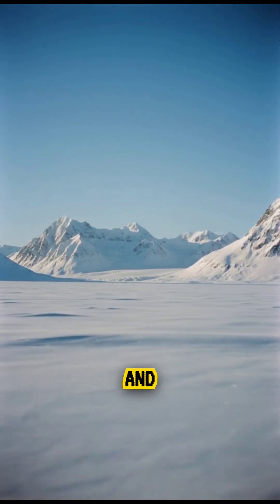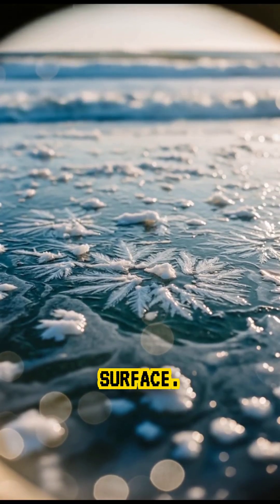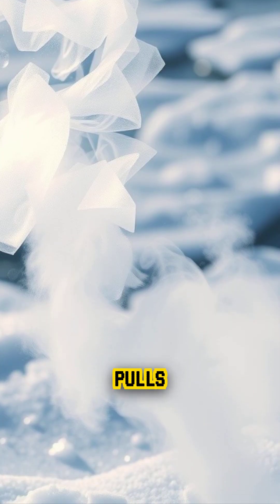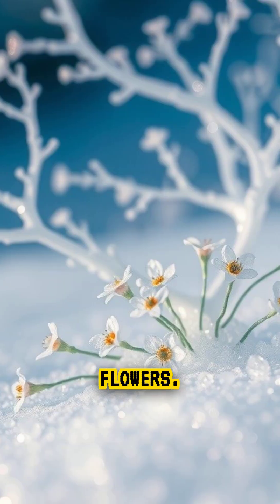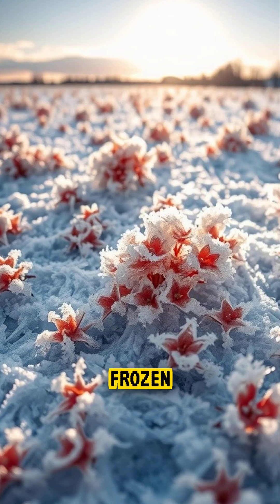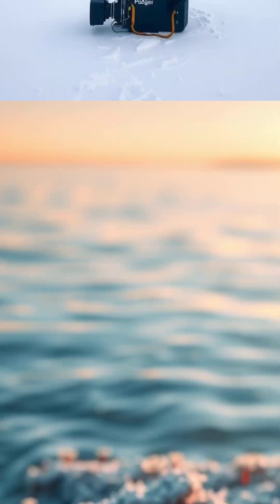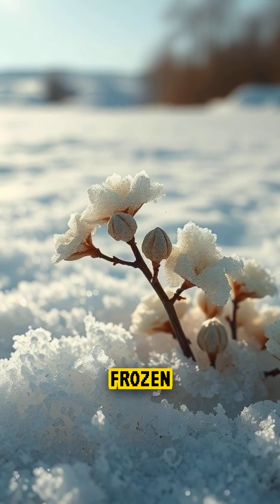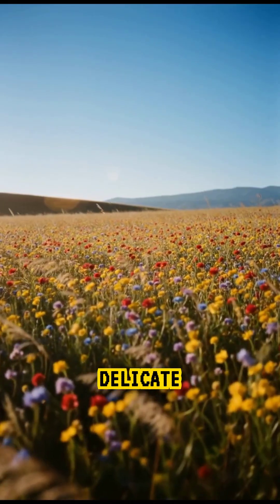The Flowers Made of Ice and Sea Air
Frost flowers form on young sea ice when cold air meets rising moisture. These tiny crystal structures look like frozen blossoms and hold concentrated salts and chemicals from seawater. This video explains how frost flowers grow and why scientists study them in polar regions.

Verified Sources
✅️ National Snow and Ice Data Center, formation and chemistry of frost flowers
✅️ American Geophysical Union, studies on sea ice atmosphere interactions
✅️ National Oceanic and Atmospheric Administration, Arctic sea ice science
✅️ University of Washington Polar Science Center, research on polar crystal growth